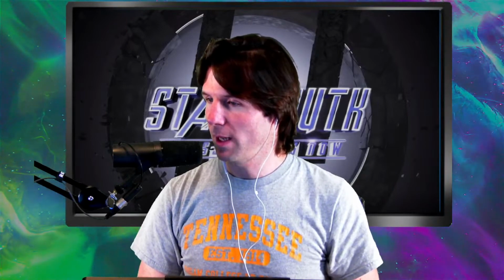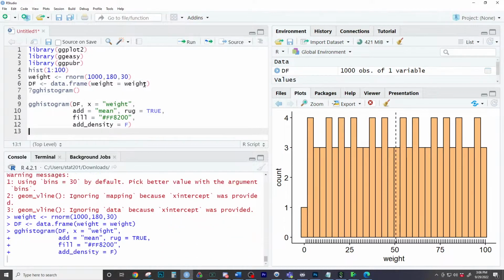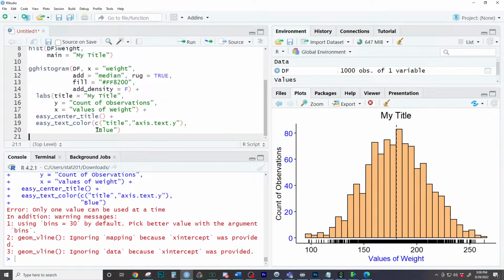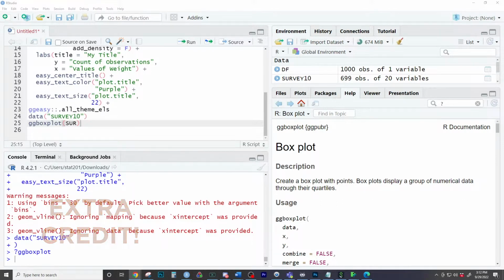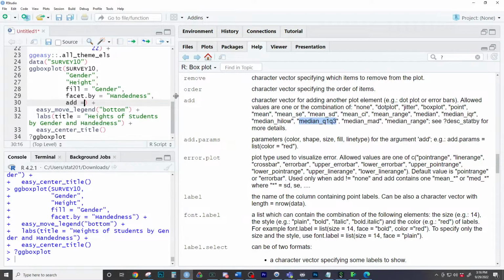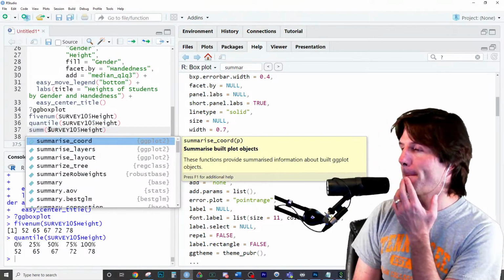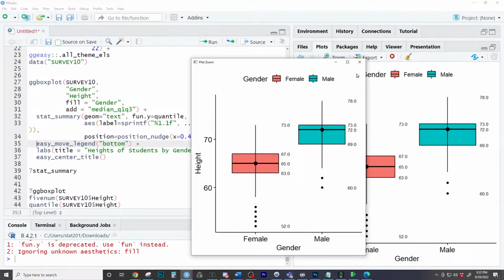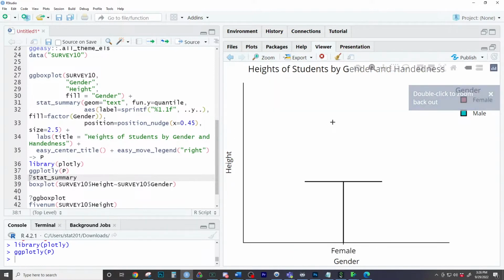Coding in R - Week 5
0:00 - Start of Stream
1:30 - BAS 320 - Making Great Graphics